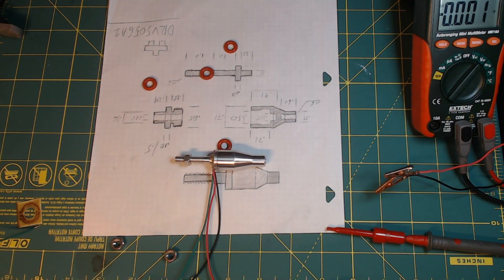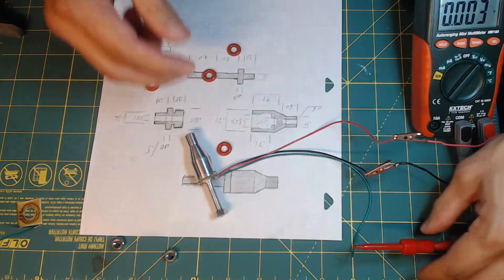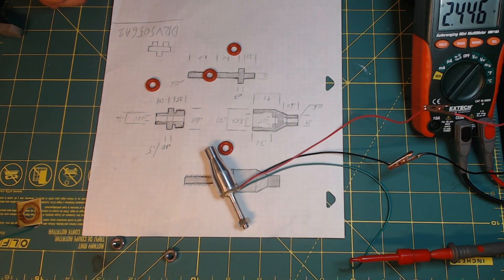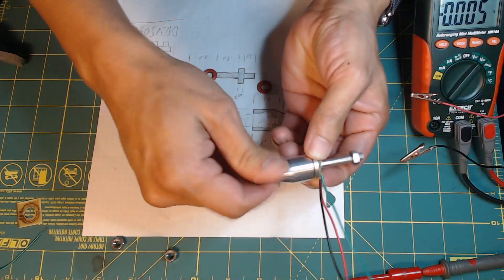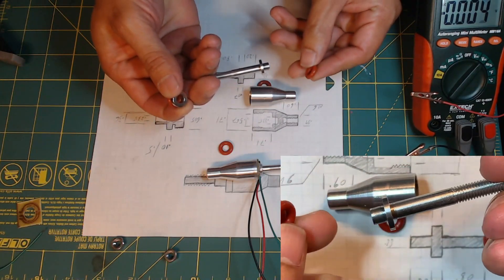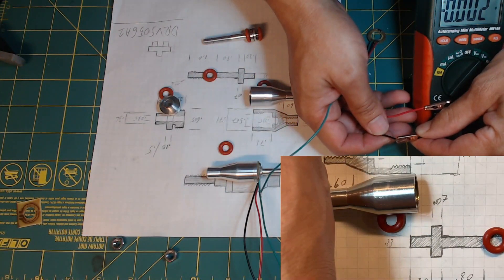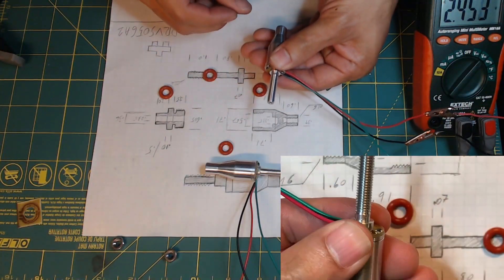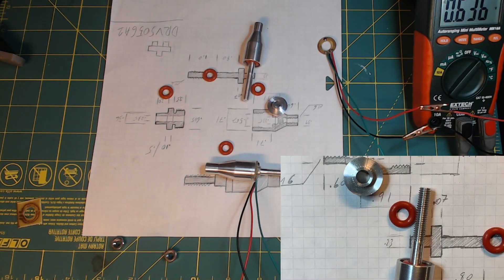QuickShifter sensor build Part 2 - DIY